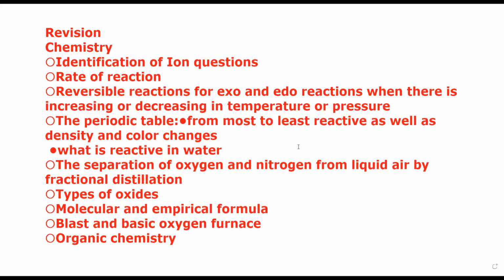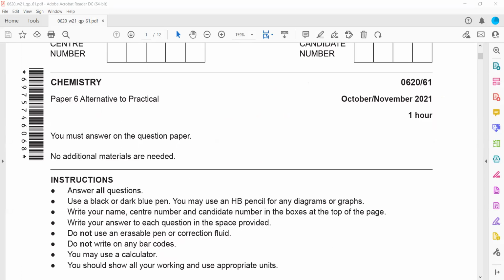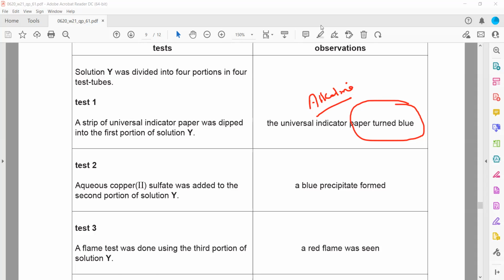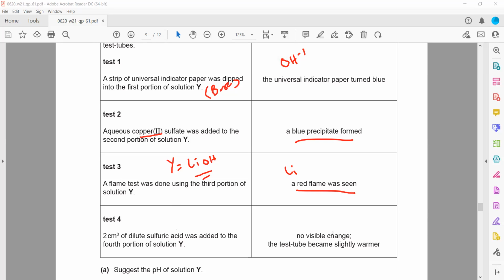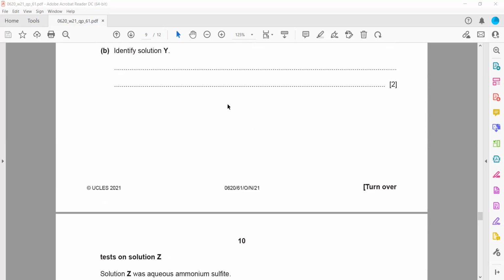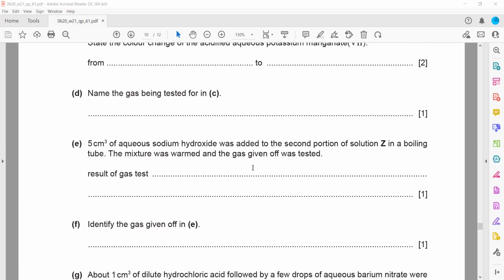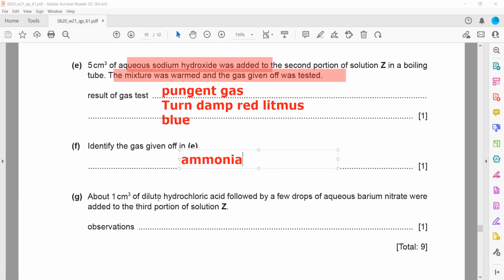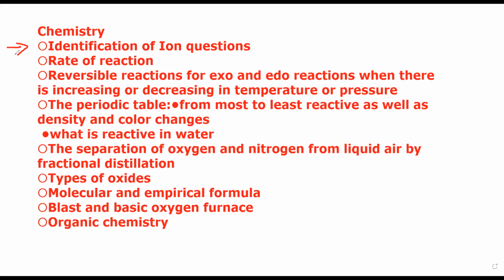October November 2021 paper 61 Salt Identification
Salt Identification